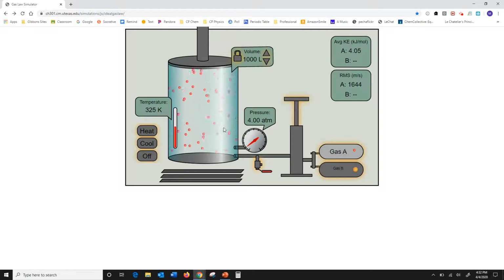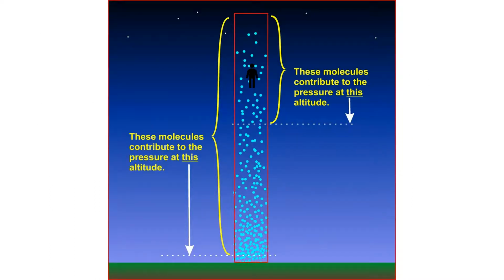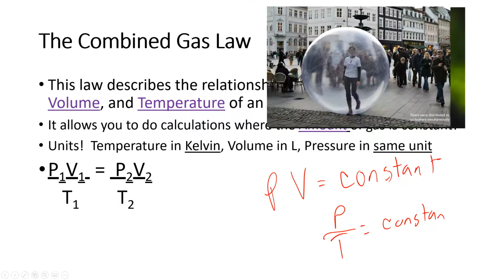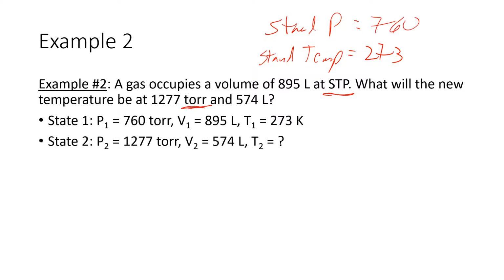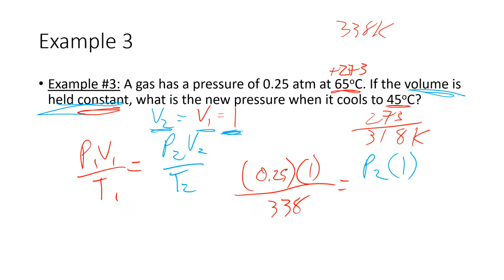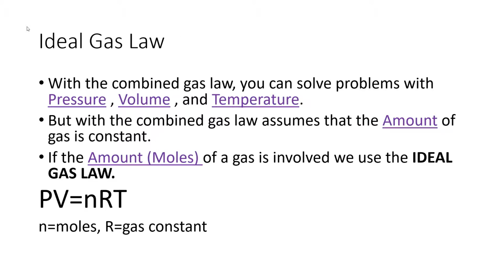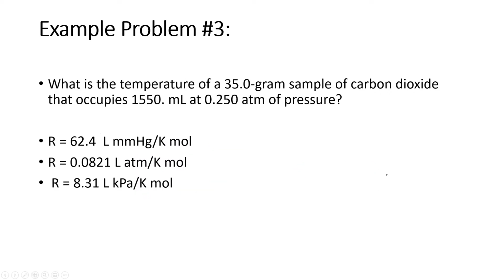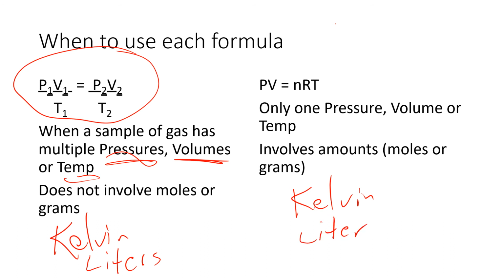Overview of Gas Laws Powerpoint